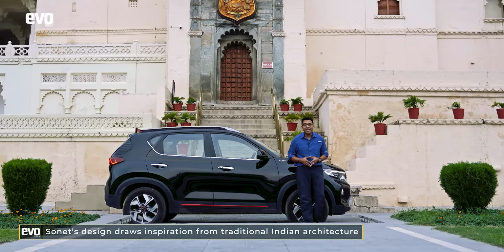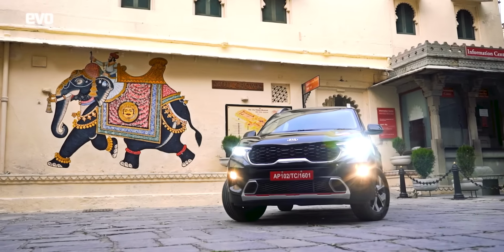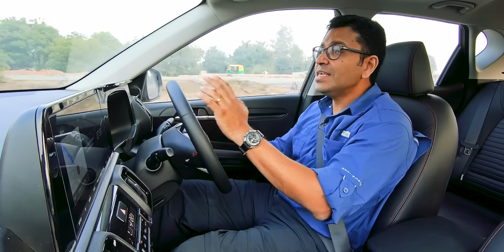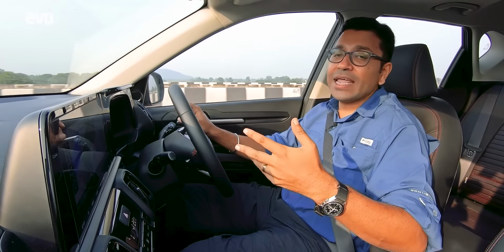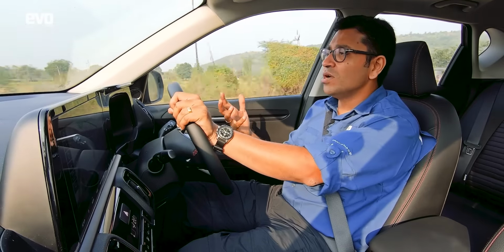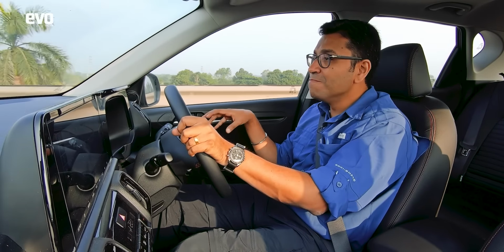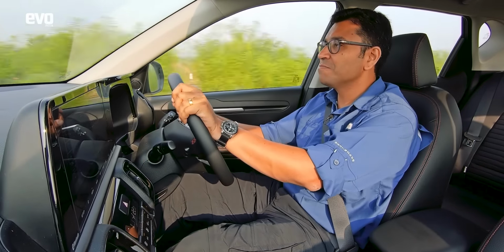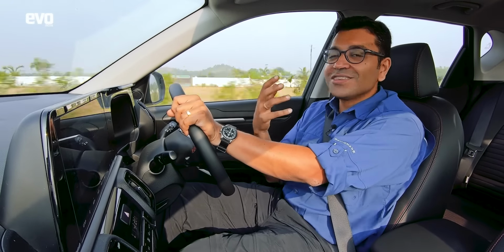2020 Kia Sonet Review | Udaipur Road Trip | Performance, handling, and efficiency tested | evo India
How does the Kia Sonet perform on the highway? Compact SUV's were designed for the city, so can the Kia Sonet 2020 handle a 4000km road trip on Indian highways? We find out by heading to Udaipur, the City of Lakes, to assess it’s performance, handling, fuel efficiency and comfort on the way. And we also got to trace the roots of the Sonet’s head turning design at the magnificent City Palace in Udaipur and the numerous architectural gems scattered around the City of Lakes.